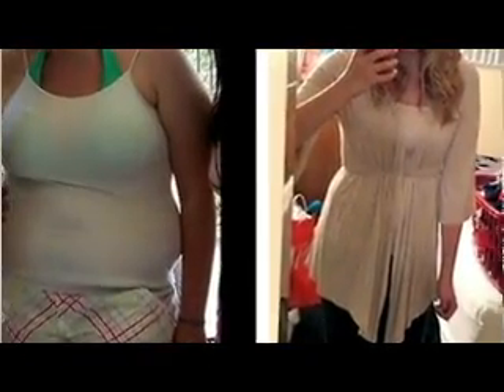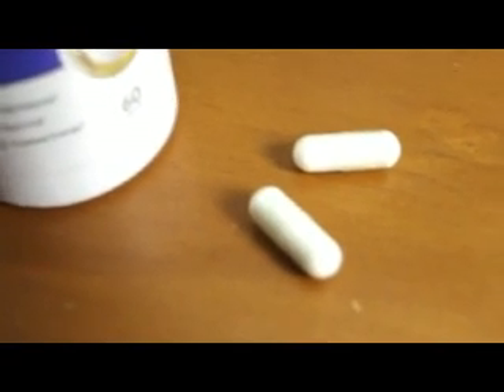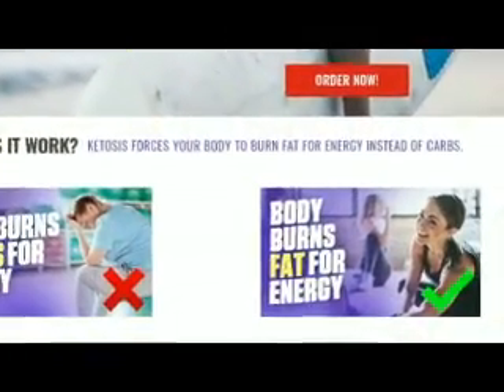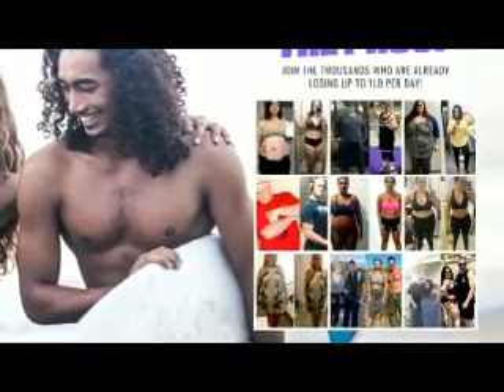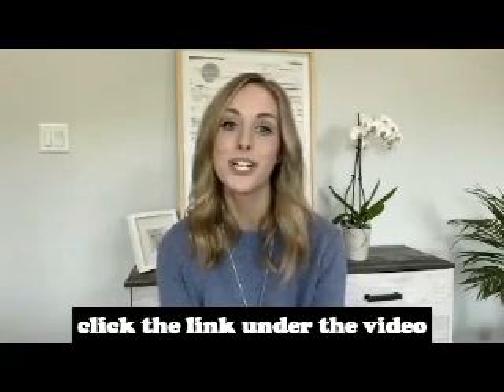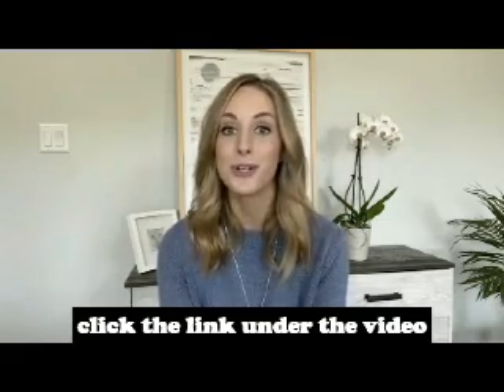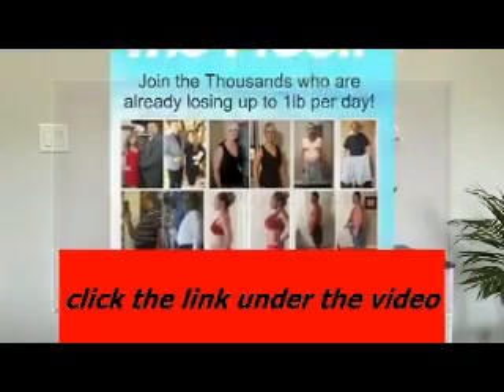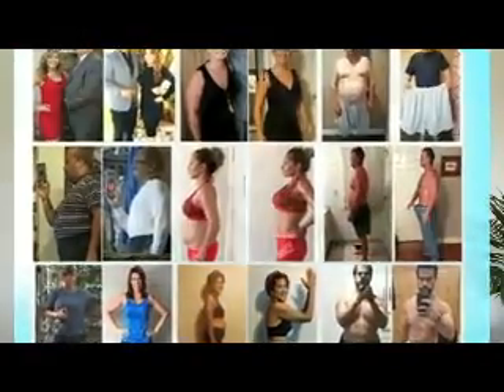keto trim advanced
Click here for an incredibly powerful fat burner! This revolutionary compound makes your body burn fat for fuel!

Keto Advanced From Shark Tank (My Results!) | Keto Advanced Review 2019

Revolutionary Break-through!
Why does it have Scientists, Doctors and Celebrities Buzzing?

The most talked about weight loss product is finally here! A powerful fat burning ketone, BHB has been modified to produce a instant fat burning solution the natural way. Beta-hydroxybutyrate is the first substrate that kicks the metabolic state of ketosis into action. If you take it, BHB is able to start processing in your body resulting in energy and greatly speed up weight loss by putting your body into ketosis. This one BHB Supplement is a revolutionary breakthrough that has the Media in a frenzy!

Purefit KETO with BHB is here to stay because of the unsurmountable success people are having losing up to 1lb of fat per day!
WHY YOUR DIETS FAIL:
Currently with the massive load of cabohydrates in our foods, our bodies are conditioned to burn carbs for energy instead of fat. Because it is an easier energy source for the body to use up.

The Problem

1. Fat stores on the body as carbs are burned as an easy energy fuel. Essentialy we gain more weight year after year.

2. Carbs are not the body’s ideal source of energy therefore we are usually left feeling tired, stressed and drained at the end of each day.
WHY KETO WORKS!
Ketosis is the state where your body is actually burning fat for energy instead of carbs. Ketosis is extremely hard to obtain on your own and takes weeks to accomplish. Purefit KETO actually helps your body achieve ketosis fast and helps you burn fat for energy instead of carbs!

The Solution:

1. When your body is in ketosis, you are actually burning stored fat for energy and not carbs!

2. Fat IS the body’s ideal source of energy and when you are in ketosis you experience energy and mental clarity like never before and of course very rapid weight loss.

Purefit Keto Advanced Energy Ketones
Puts your body in Ketosis!
Purefit KETO contains Beta-hydroxybutyrate. BHB is the first substrate that kicks the metabolic state of ketosis into action. Revisiting the scenario from before, if you either take supplemental forms or if your body is making beta-hydroxybutyrate, it is able to start processing in your body resulting in energy.

Beta-hydroxybutyrate floats around in your blood, and importantly, can cross different important barriers to be able to be turned into energy at all times. One of the most important areas where this happens is in the brain. The blood-brain barrier (BBB) is usually a very tightly regulated interface, but since BHB is such a rock star and so hydrophilic, your brain knows to let it in so it can bring energy to the party at any time. This is one of the main reasons why increased BHB levels lead to heightened mental acuity.*

Get slim, healthy, and confident again with our unique Purefit KETO supplement. Ideal for both men and women, Purefit KETO is a dynamic and powerful ketosis dietary supplement that will assist weight loss, promote abdominal fat burn, and support better digestion and sleep.*

Lose Weight*
Burn Fat in Trouble Areas*
Get into Ketosis Fast!*
Burn Fat for Energy (without the jitters)!*
Better Brain Health!*
Faster Recovery from Exercise!*
Maintain Lean Muscle!*